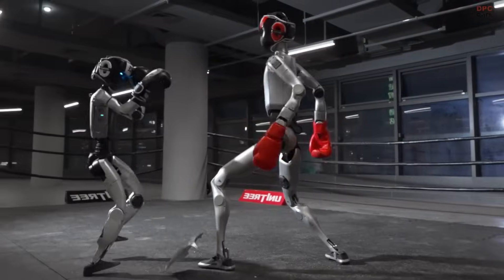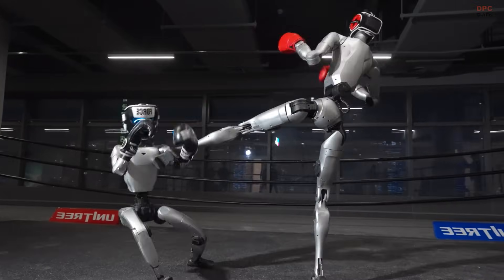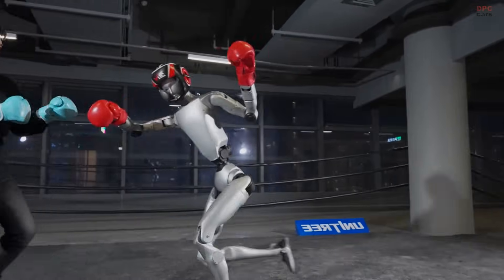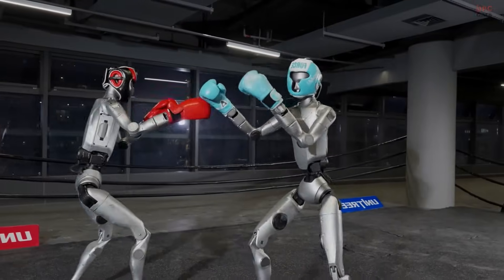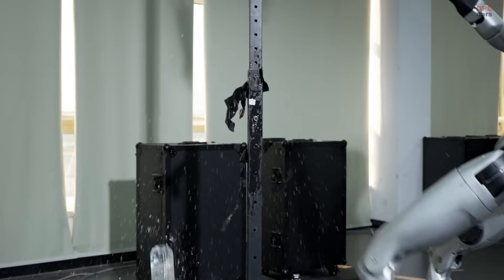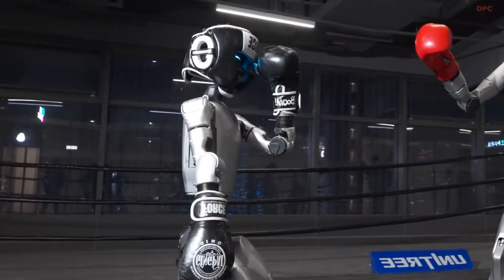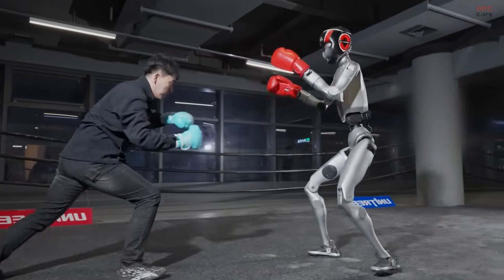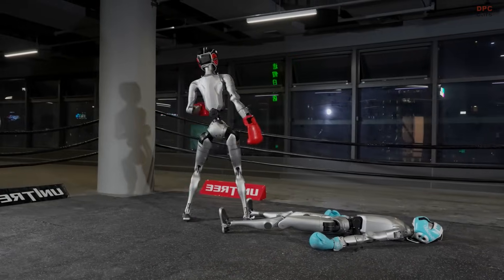New Unitree H2 Combat Test Shows Shocking Power And Control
The new Unitree H2 humanoid robot just demonstrated power and stability that feels like a glimpse into the future. In its latest official video, Unitree shows the 1.8 meter H2 sparring with the G1 robot, including a knee strike strong enough to lift the G1 into the air.

This video breaks down what is happening behind the scenes, why Unitree is performing these extreme reliability tests, and what it tells us about the next generation of humanoid robotics. You will see how torque control, joint durability, balance recovery, and rapid force response all come together in real time.

Unitree also reminds viewers that this demonstration is for engineering validation only and should never be replicated. These robots are designed for safe, friendly use in education, industry, and research.